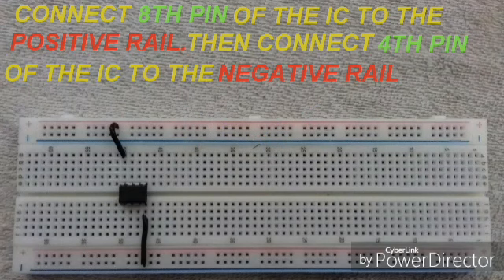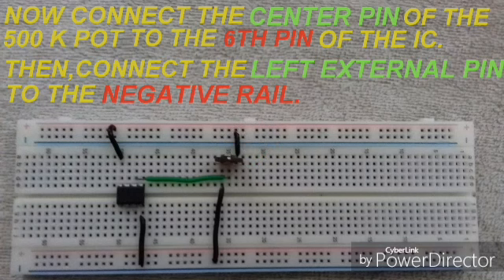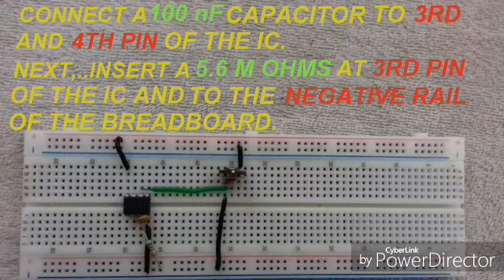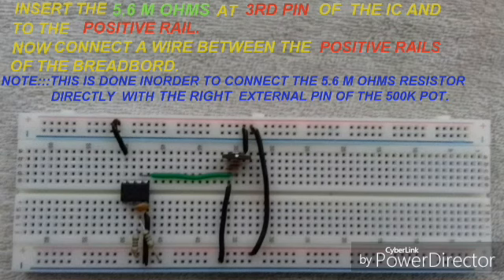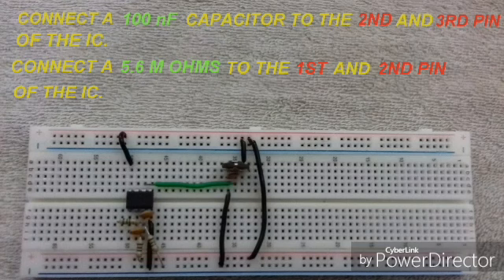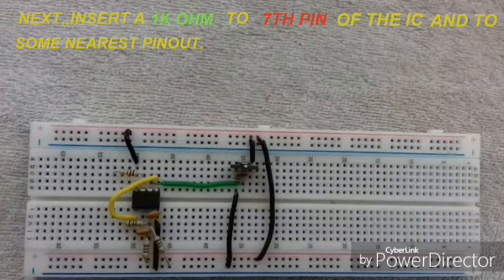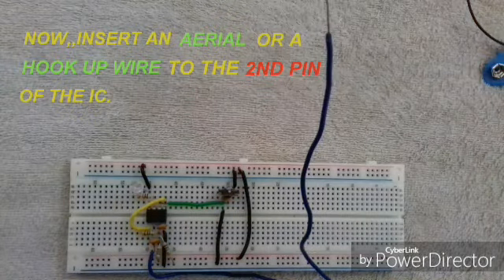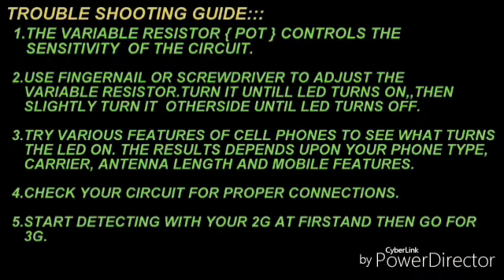HOW TO MAKE A CELLPHONE DETECTOR WITH 70.rs| Mini Project | Easy to make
This mobile phone detector can sense the presence of an activated mobile phone from a distance of four to five metres. So it can come handy in an examination hall or meetings where mobile phones are not permitted.
         The circuit can detect incoming and outgoing calls, SMSes, Internet and video transmissions even if a mobile phone is kept in silent mode. When it detects an RF signal from an activated mobile phone, its LED starts blinking and continues to blink until the signal stops.

COMPONENTS REQUIRED
  1. LM358 COMPARATOR
  2. 500K POT
  3. 5.6 OHMS ×  4
  4. 100nF capacitor  ×  3
  5. 1K OHM × 1
  6. BUZZER / LED
  7. CONNECTING  WIRES
  8. 9V BATTERY
           No need for more description  and you can just refer the video and it is absolutely working. For any details just